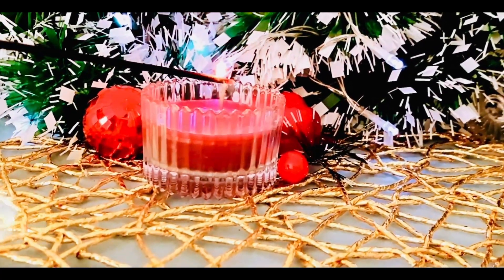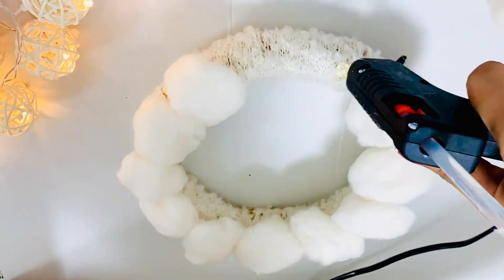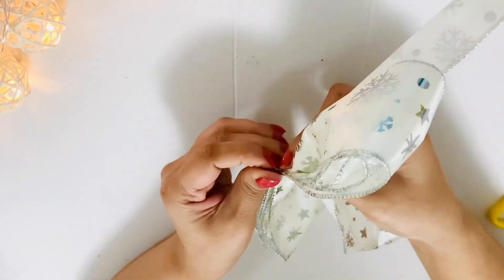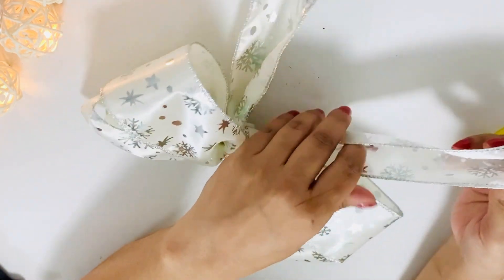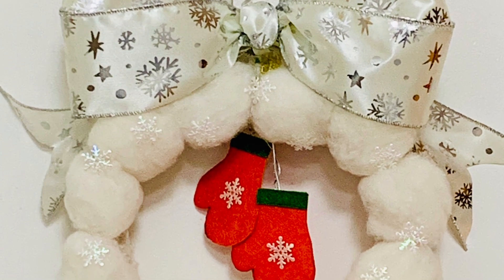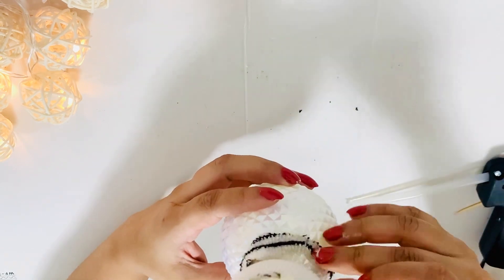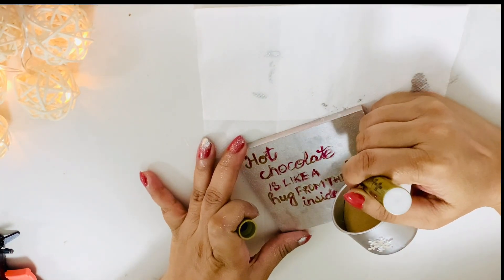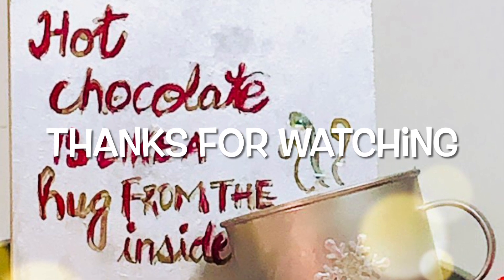Easy Winter DIYs/Heidi Sonboul DIY Challenge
In today's video I am sharing three easy and pretty winter DIYs that are super easy and fun to make.This video is part of Heidi Sonboul DIY Challenge hosted by

Playlist for the Challenge